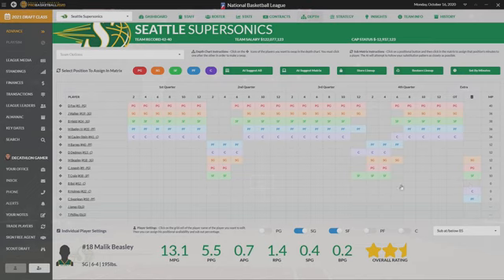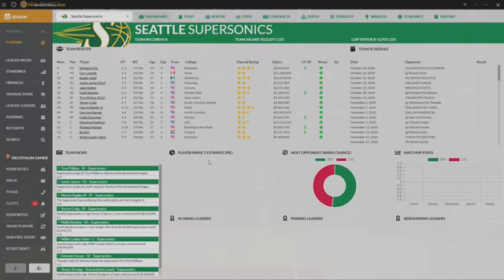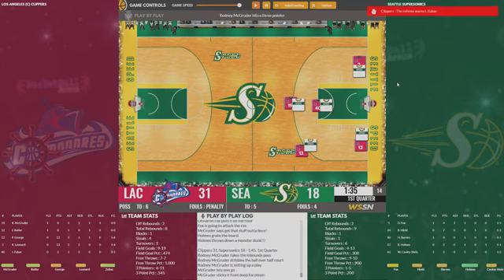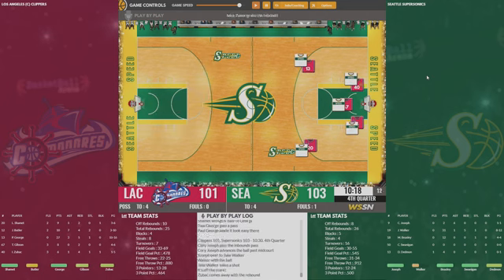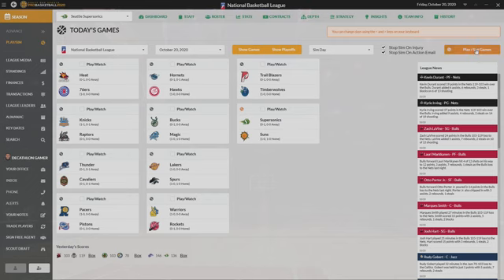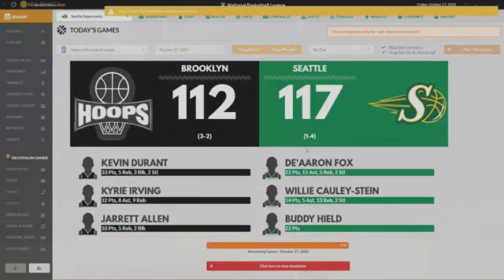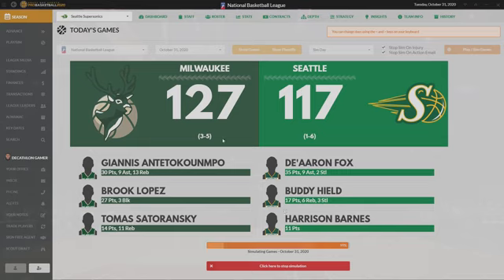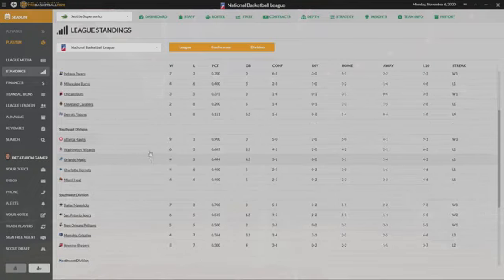Draft Day Pro Basketball '20 - Ep 12 - New Season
I get the sophomore campaign underway and am excited about the team's long term prospects.